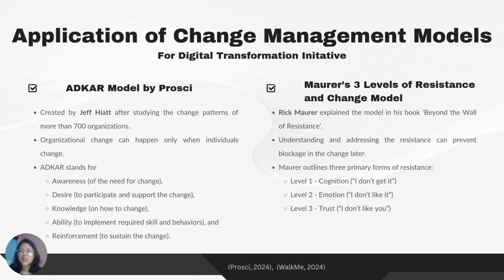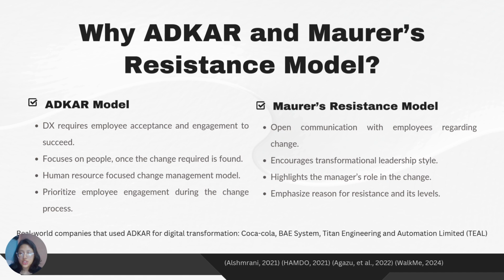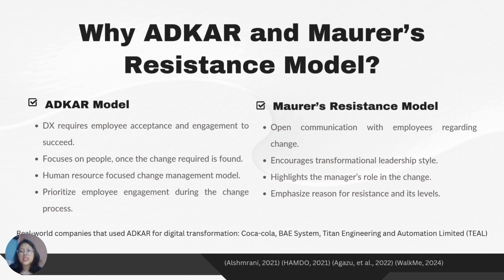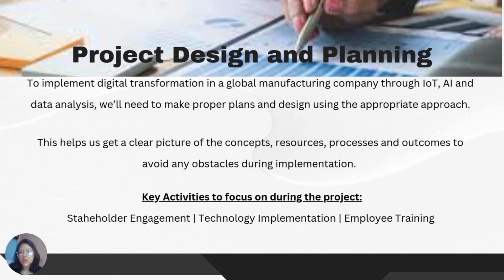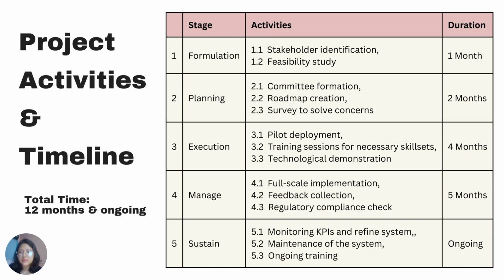18029480 SIMRAN TANDUKAR - SP3M - CHANGE MANGEMENT - LONDON MET UNIVERSITY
This is a part of my Individual Coursework under the Strategic Programme, Portfolio and Project Management [MN7007NI]

Managing change in a global manufacturing company that decide to implement a digital transformation strategy to enhance its production processes through IoT, AI, and data analytics.

Importance of Change Management: Managing change is crucial to ensure employees understand the benefits of new technologies, are trained to use them, and can integrate them into their daily routines without significant disruption. Change management helps in addressing resistance, aligning digital initiatives with strategic goals, and ensuring a smooth transition.